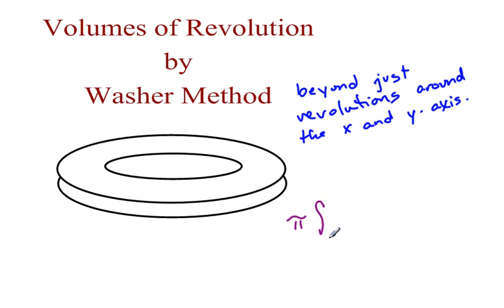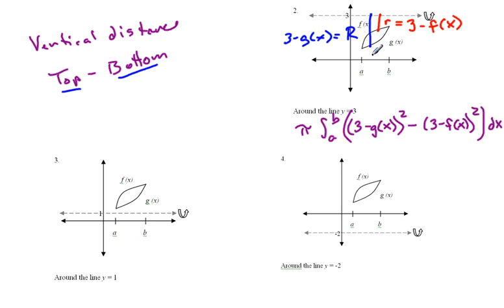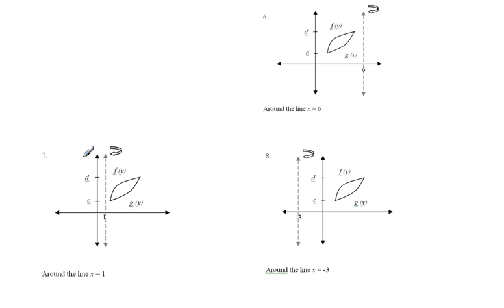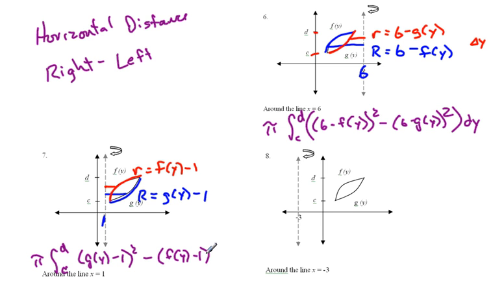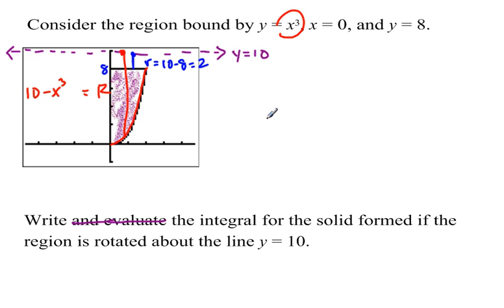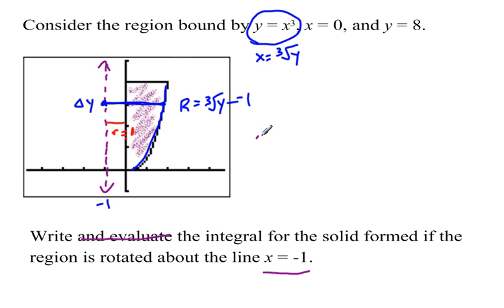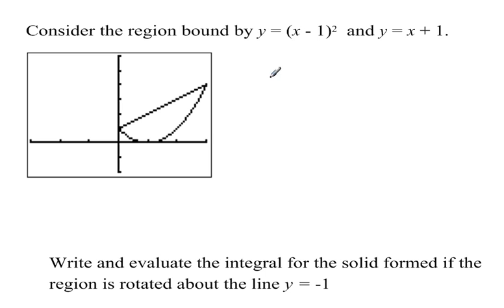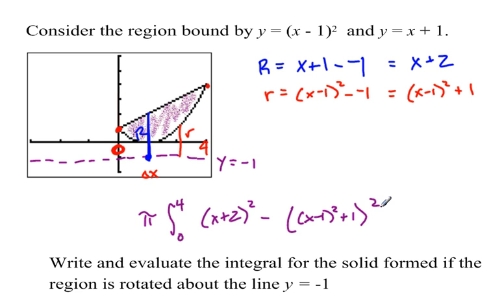Washer Method around horizontal or vertical lines